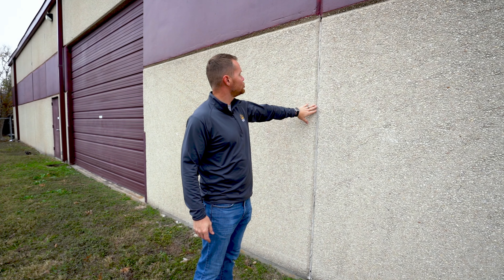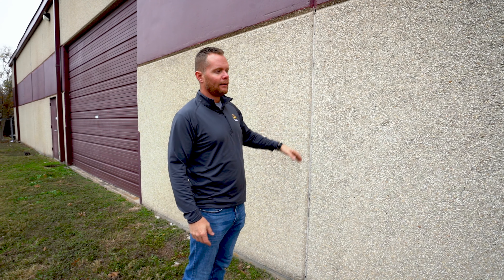Online ad campaigns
SCS Waterproofing & Roofing is one of our clients leveraging video production to build their brand and acquire more clients.

If you have a product or service and need video content, give us a call!

We have simplified the process from vision to distribution making your life so much easier.